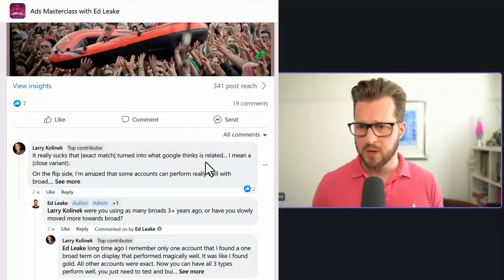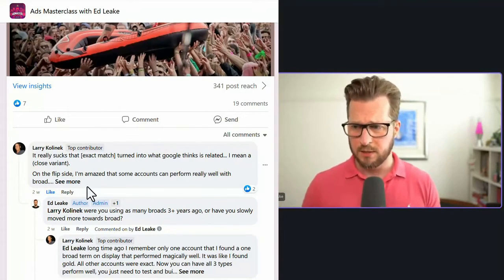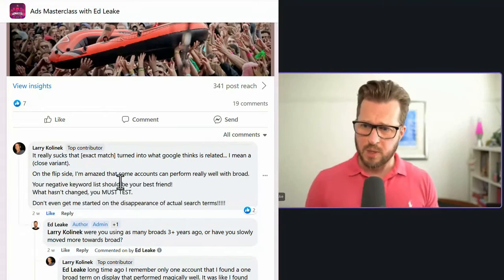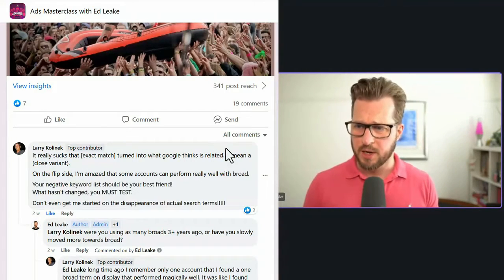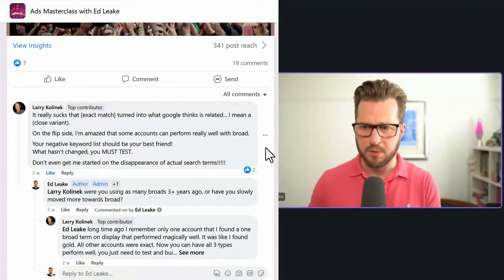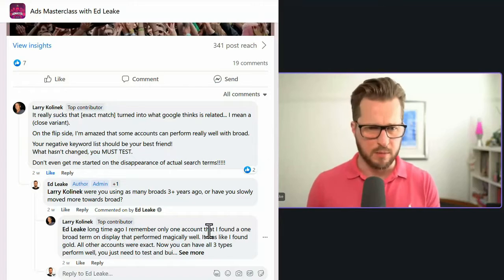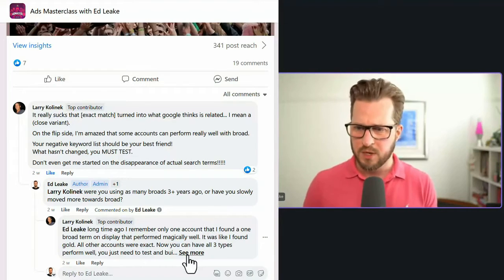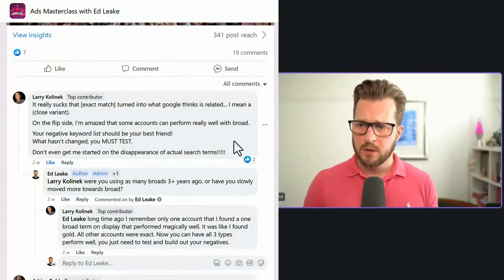Google Ads 2020 vs. 2023: God Tier Ads Community Weighs In (Part 1)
Google Ads is a different animal in 2023 than it was in 2020...

But it's also the same beast.

I'm not the only one who sees it.

In this video, you'll see what some of my Ads Masterclass community members have to say on the topic.

These are people who've been doing Google Ads for years, and have bought God Tier Ads to help them work more efficiently.

Which means you can trust that they know what they're talking about.

Hey Google Ads Expert,

Whether you’re optimising responsive search ads, or testing automated bid strategies, or doing weekly budget optimisations...

God Tier Ads’ done-for-you processes allow you to skip the distractions and just grab the strategies relevant to the task at hand.

Improve your Google Ads results within the next 29 days – or you pay nothing!